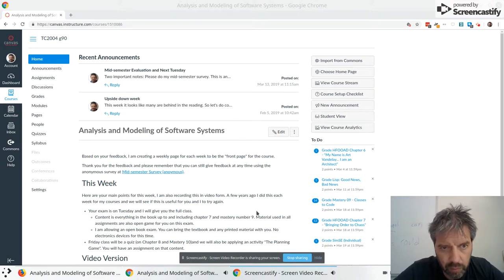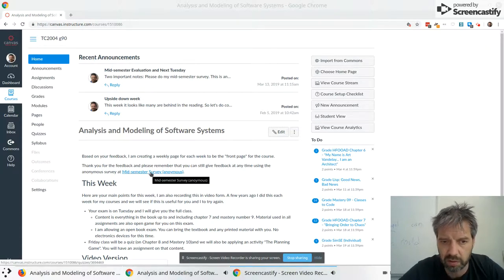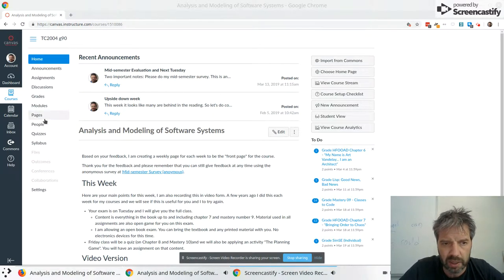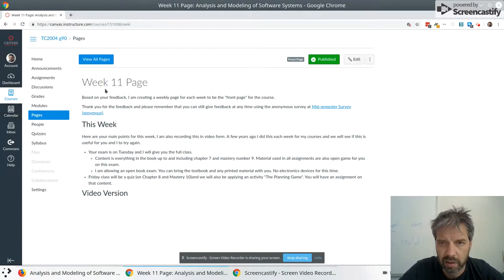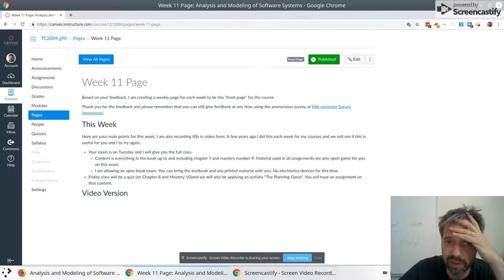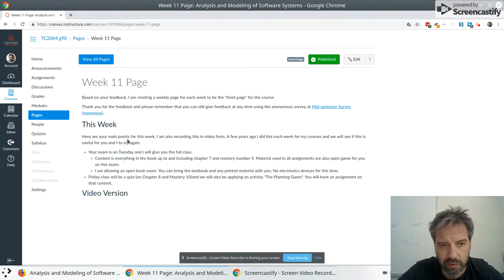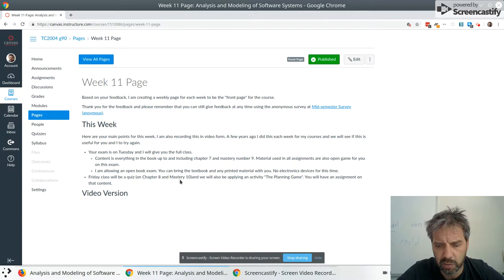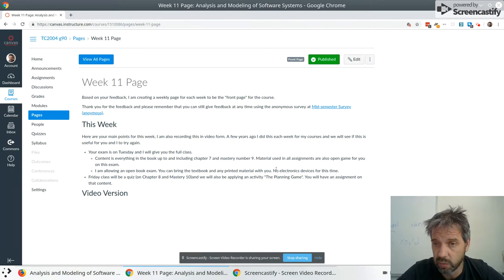TC2004 Week11 - Analysis and Modeling of Software Systems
Where Ken attempts to tell you all that you need to know, the text content is over here: